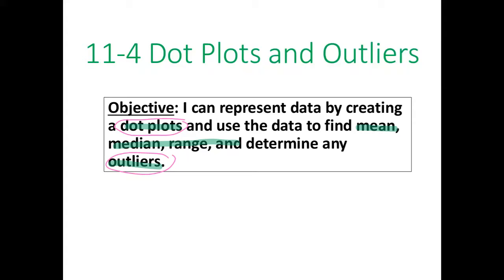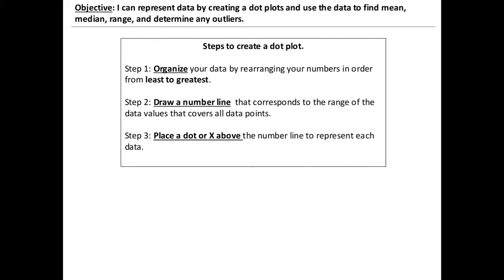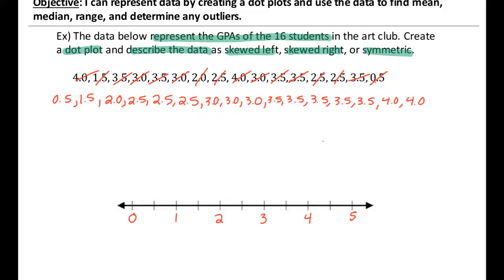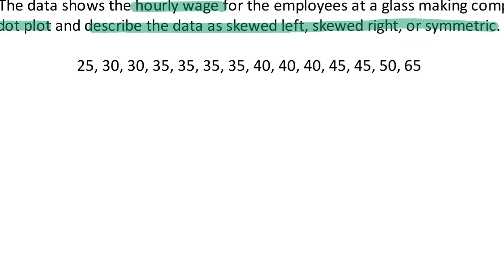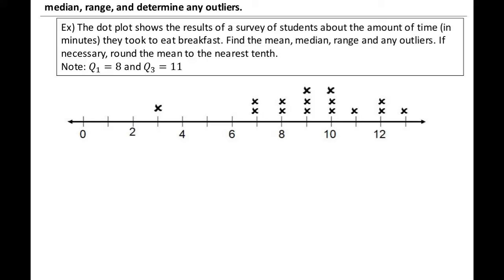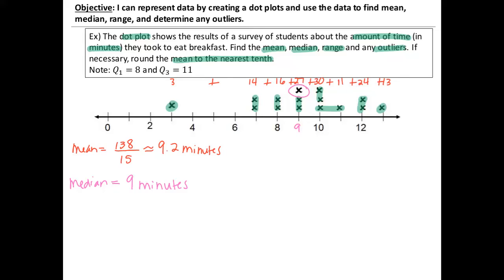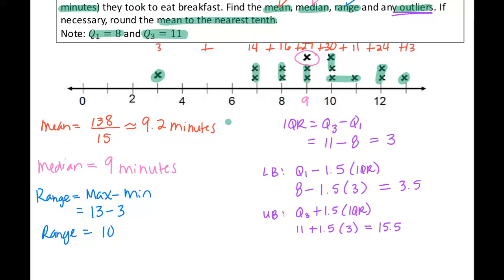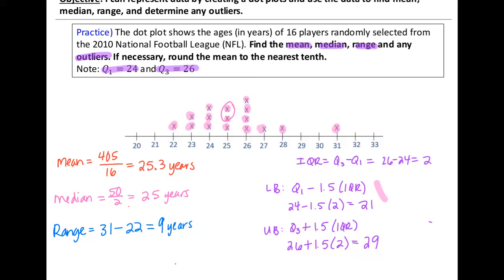11-4 Dot Plots and Outliers